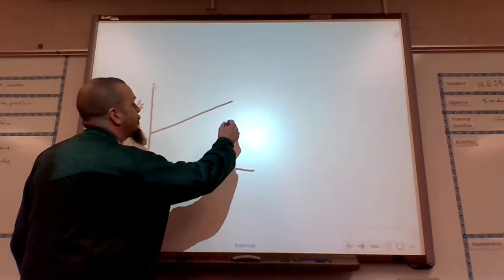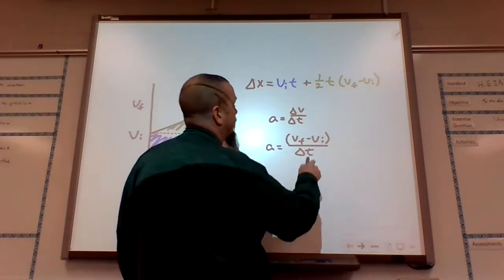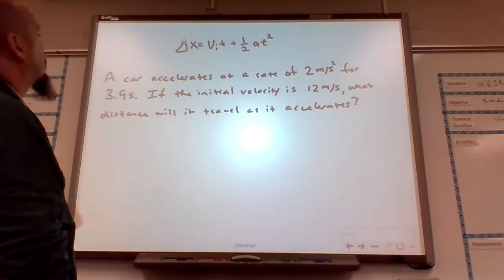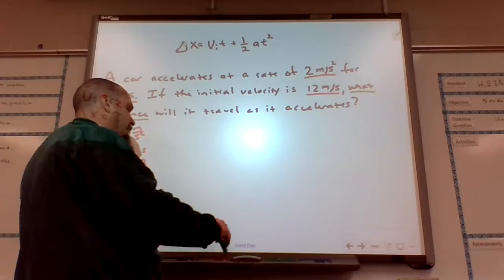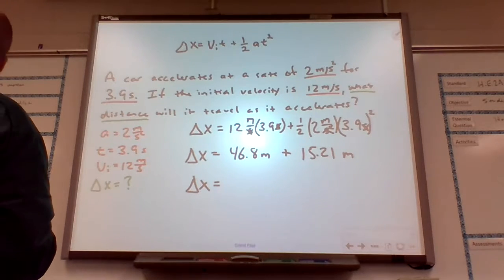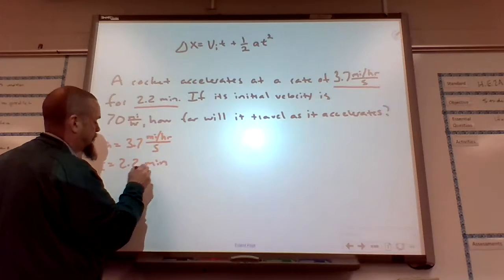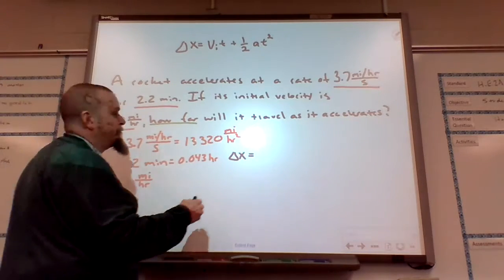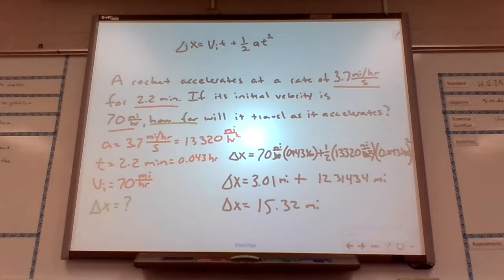Kinematic Equations 3